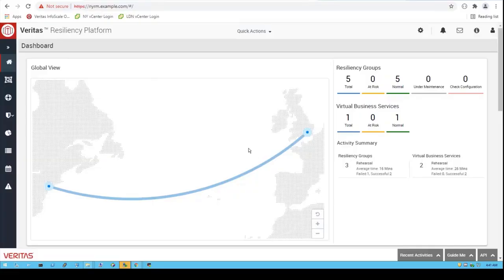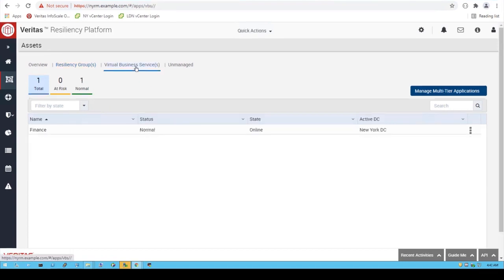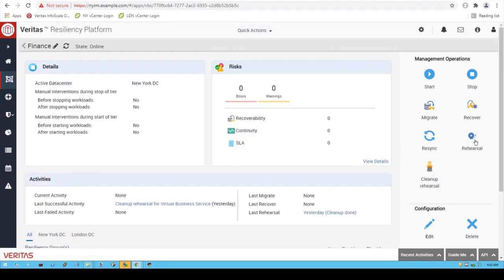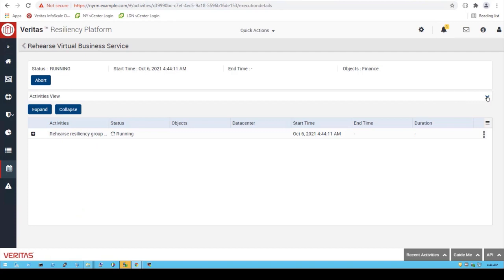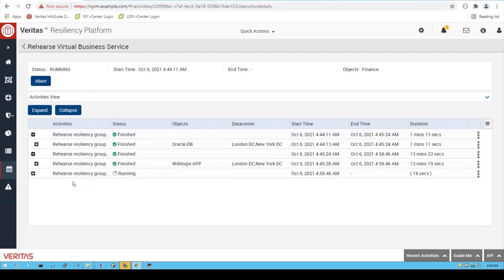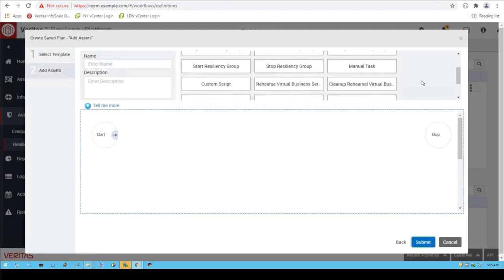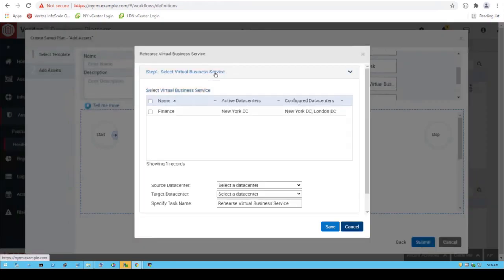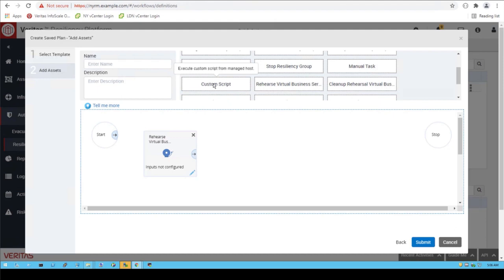Rehearsal and Validation, a Best Practice to Combat Ransomware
This demo walks through how easy it is to test to a non-disruptive, isolated recovery or sandbox environment with Veritas. Remember to test early and test often!